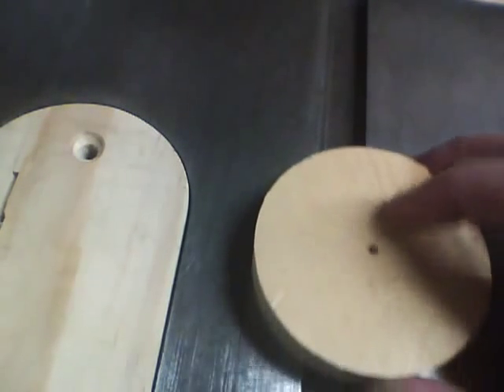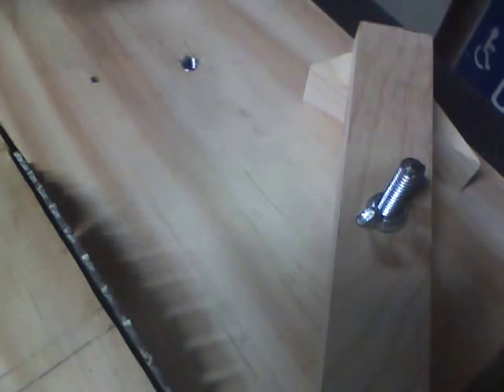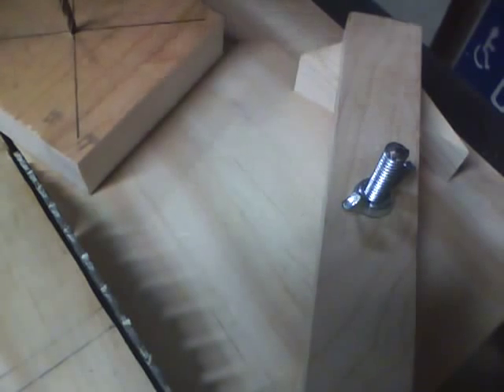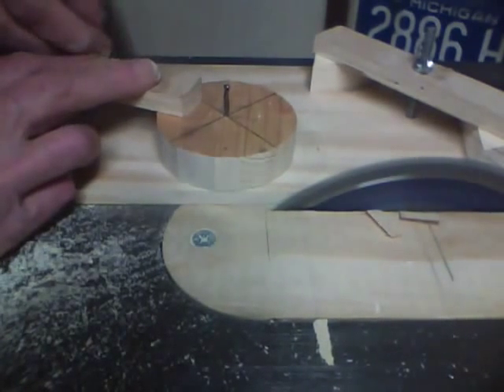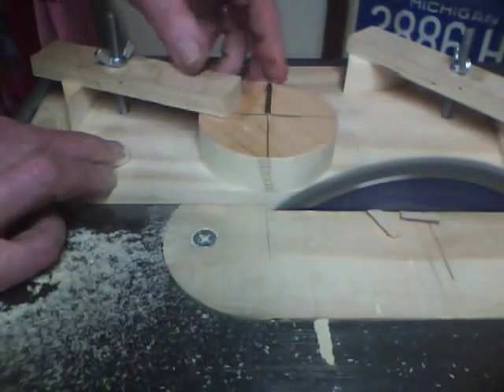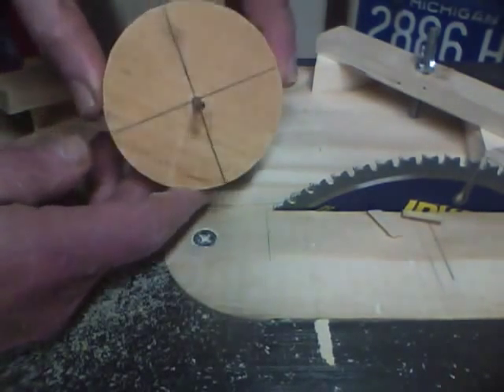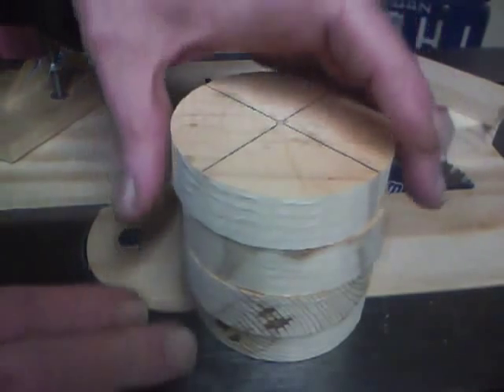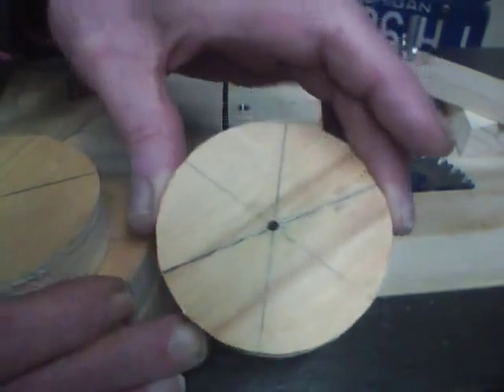Make Whirligig Hubs & Propellers part 1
I show how I make Whirligig Hubs and Propellers in this multiple part video series.
With a Table Saw, Drill Press and Sander.